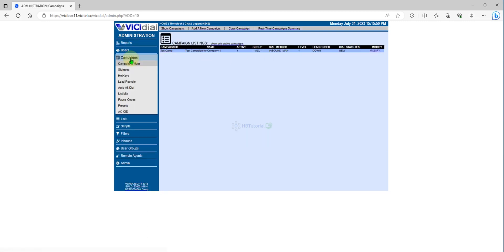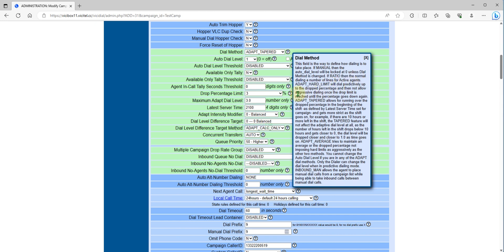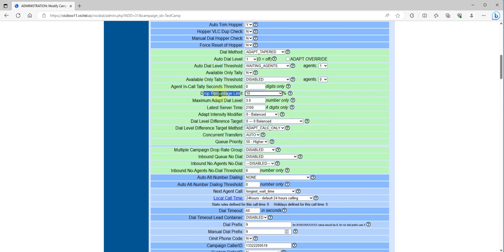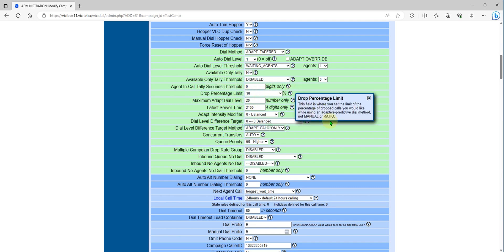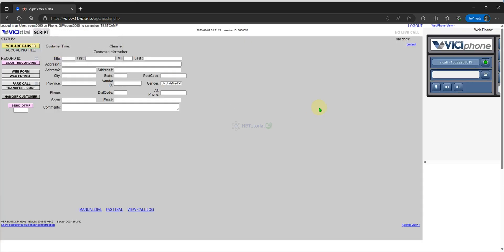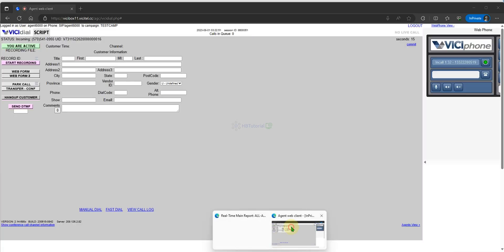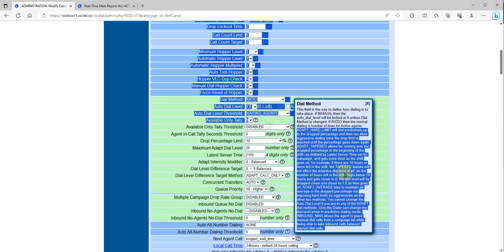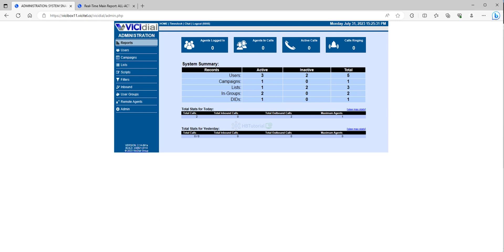Predictive Dialing with Vicidial Elevate Your Outbound Campaigns Effectively and Effortlessly!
Unlock the Secrets of Predictive Dialing with Vicidial and Supercharge Your Outbound Campaigns Today! Are you ready to transform your outbound dialing experience and achieve groundbreaking success? This comprehensive guide is designed to lead you through every aspect of changing your campaign settings in Vicidial to leverage predictive dialing like a pro! By mastering this robust tool, you will not only enhance your workflow but also drastically improve productivity and efficiency in your customer interactions.

# Why Predictive Dialing Matters
Predictive dialing is a revolutionary game-changer for outbound campaigns. This technology allows sales teams to connect with more leads in a significantly shorter time span. By automating the dialing process, Vicidial reduces the downtime between calls, ensuring that your agents spend more valuable time engaging with potential customers. In this video, you will discover how to set up and optimize predictive dialing in your Vicidial campaigns to achieve remarkable results that can drive your sales to new heights.

- Step-by-Step Setup
  Enjoy a detailed walkthrough for changing your Vicidial campaign to employ predictive dialing effectively. From adjusting campaign settings to understanding caller ID configurations, we've got you covered!

- Best Practices
  Uncover proven techniques designed to optimize your predictive dialing campaigns for maximum efficiency. These insider tips are based on extensive research and real-world experiences, ensuring that you can implement them successfully.

  Don’t get stuck! We provide easy resolutions to the most frequent issues users face when transitioning to predictive dialing. Our troubleshooting tips ensure that you can overcome obstacles quickly and keep your campaigns running smoothly.

- Integration Tips
  Learn how to seamlessly integrate other tools and features within Vicidial for a holistic dialing experience. This information will lead to enhanced productivity not just in dialing but in overall customer engagement.

Get insights from an industry expert with years of hands-on experience working directly with Vicidial. Our dedicated instructor is passionate about sharing invaluable knowledge that empowers users to leverage the full potential of this groundbreaking dialing system.

# Features of Predictive Dialing
- Increased Talk Time
  Enhance agent efficiency by maximizing the time they spend on calls, leading to higher sales potential and greater lead engagement.

- Automated Lead Management
  Simplify your lead management by dialing automatically instead of manually. Save time and reduce human error!

- Analytics & Reporting
  Discover how to thoroughly review your dialing data to strategize improvements and gain insights into campaign performance.

# Additional Resources
- Links to Useful Tools
  We’ve compiled a list of essential services, including hosting providers and VPNs, to elevate your business operations beyond just dialing functionalities.

- Exclusive Offers
Sign up for services like Twilio or KeepSolid VPN through our special links and enjoy unique discounts.

Your support is vital as we create more valuable content to assist our community in achieving success.

# Let’s Connect!
We're here to help you and provide guidance for your journey!

Whether you're a seasoned Vicidial user or a beginner eager to improve your dialing strategies, this video is crafted for you. Transform your outbound dialing into a powerhouse of productivity—watch now, implement these strategies, and share your success stories with us in the comments! Your engagement helps us grow and improve our content!